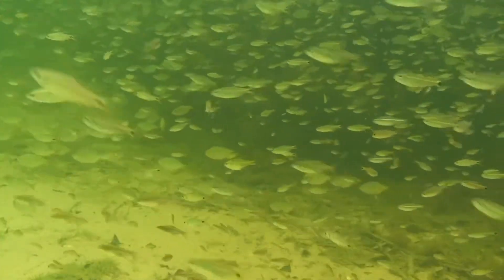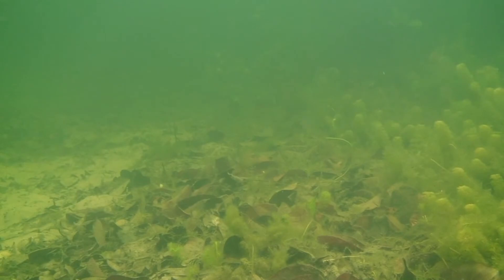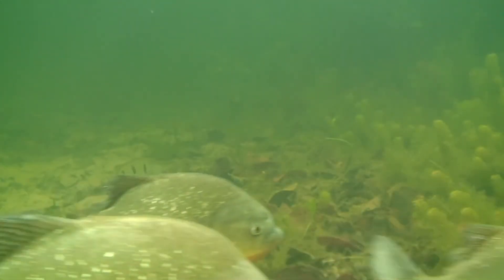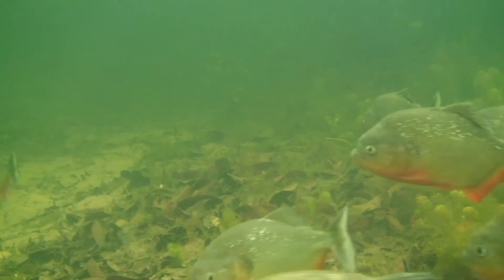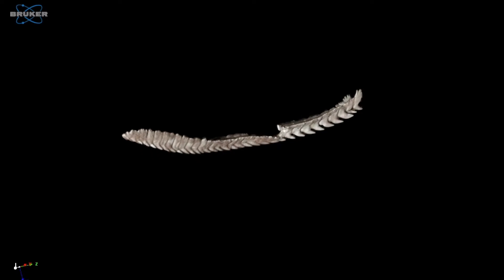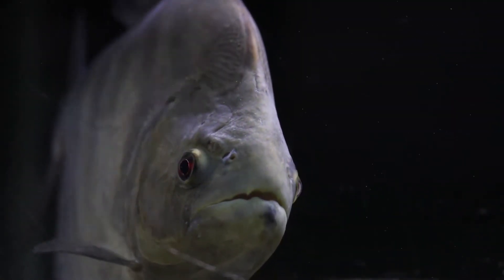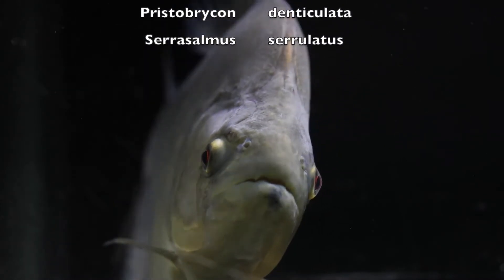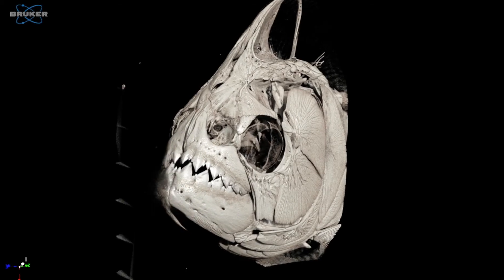La Piraña - Conservación de especies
El embajador de conservación de Fluval, Oliver Lucanus, ofrece una visión general de uno de los grupos de peces más fascinantes pero también más incomprendidos, ¡las pirañas!

¡Mira nuestro otro contenido!